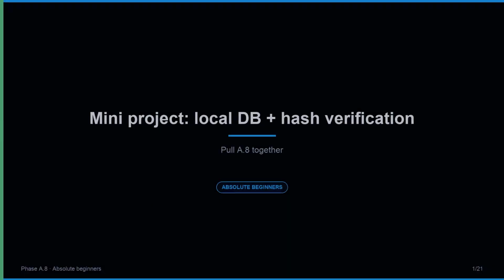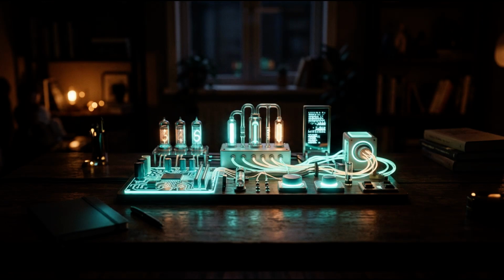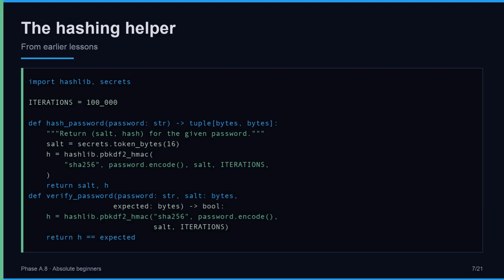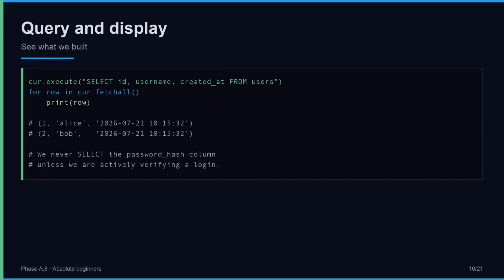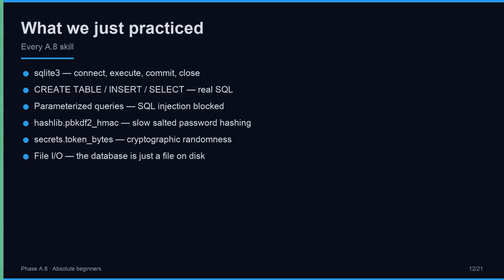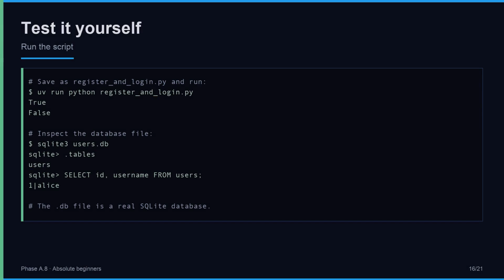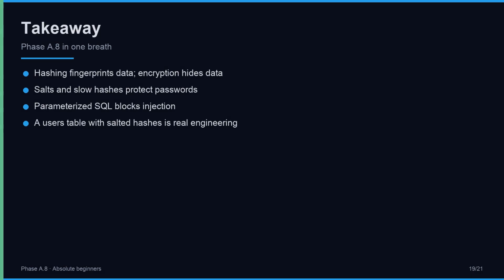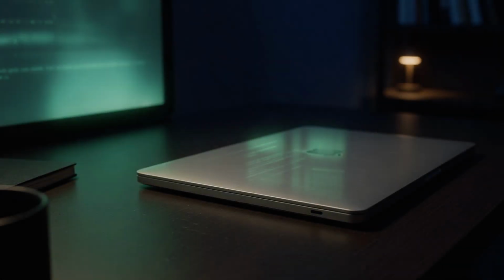db hash project